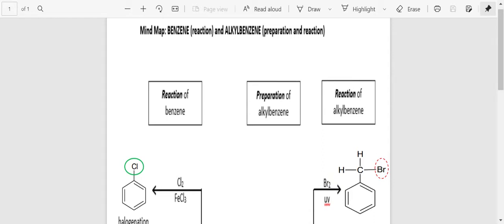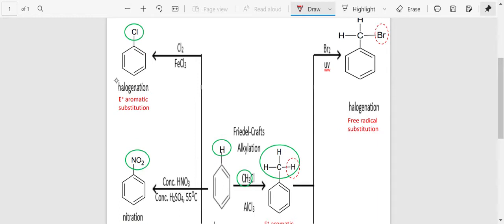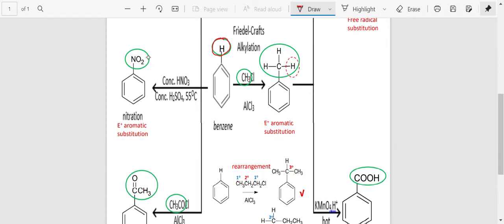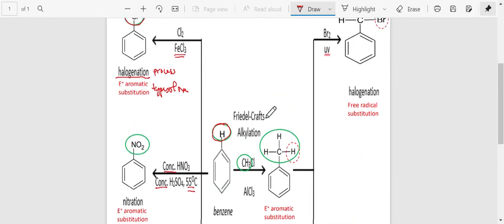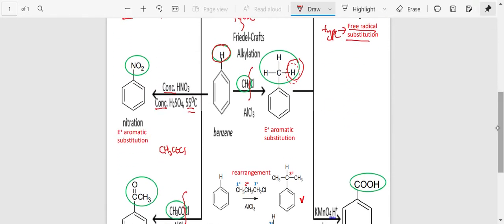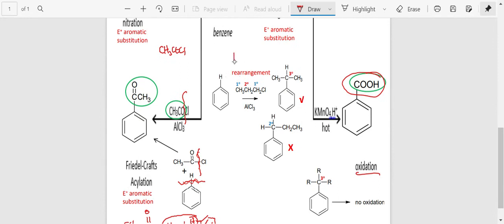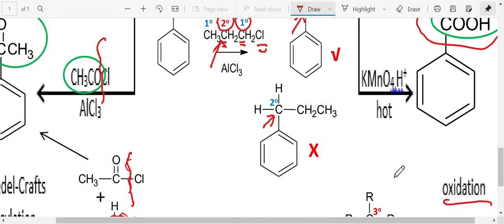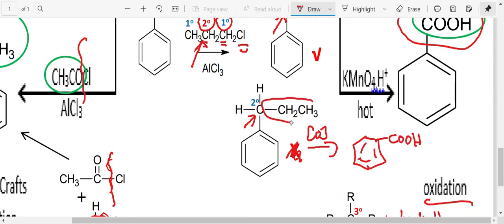Chap 13 Benzene Mind Map